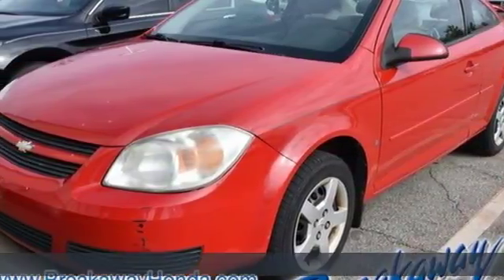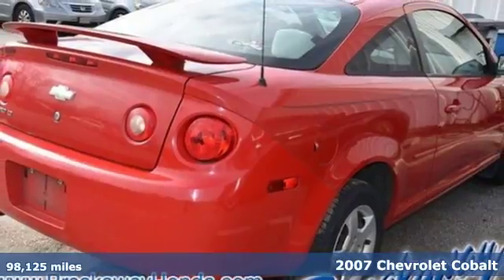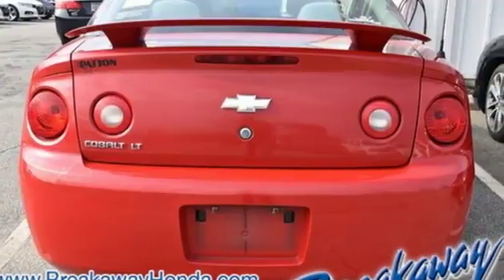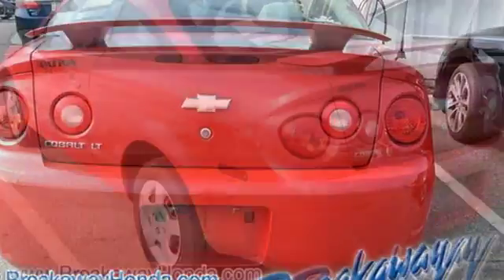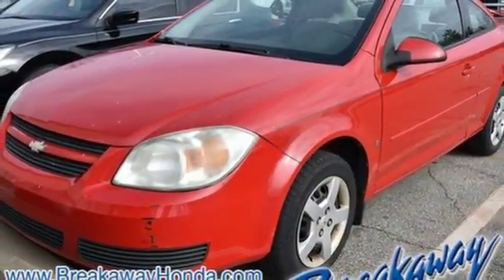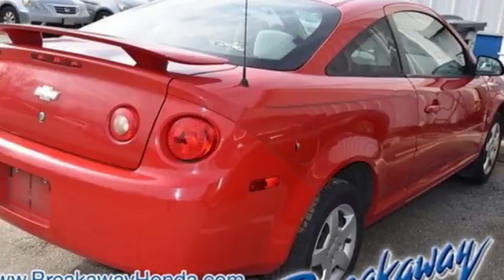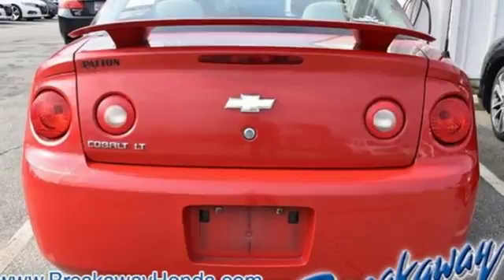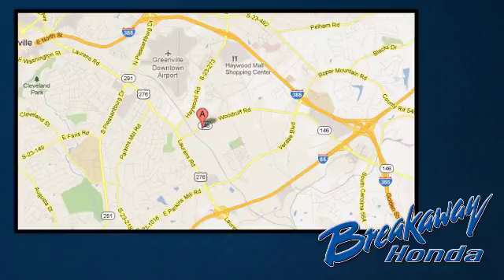Used 2007 Chevrolet Cobalt Greenville SC Easley, SC B180755A - SOLD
Year: 2007
Make: Chevrolet
Model: Cobalt
Trim: LT
Engine: ECOTEC 2.2L I4 SFI DOHC 16V
Color: Red
Mileage: 98125
Stock #: B180755A
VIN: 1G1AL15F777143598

Address:
330 Woodruff Road